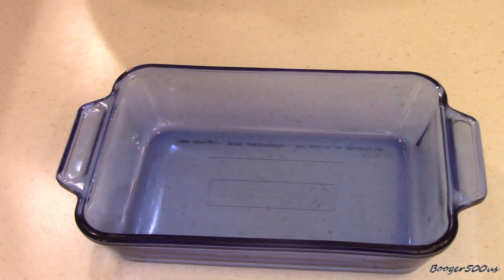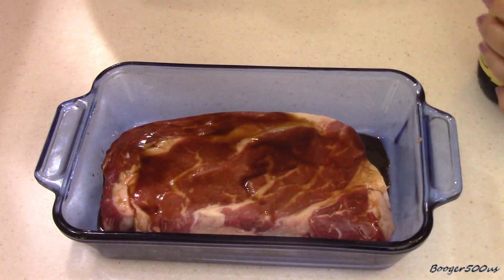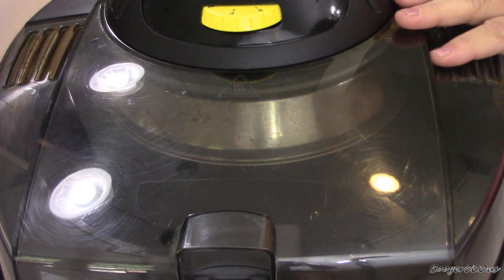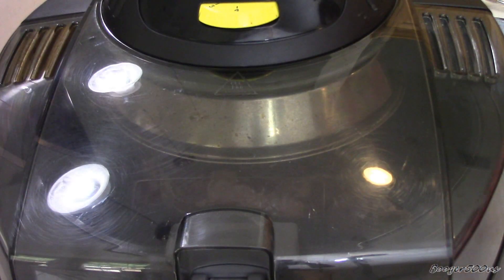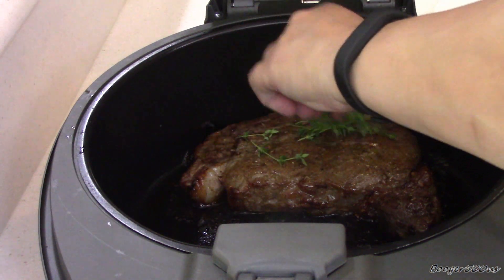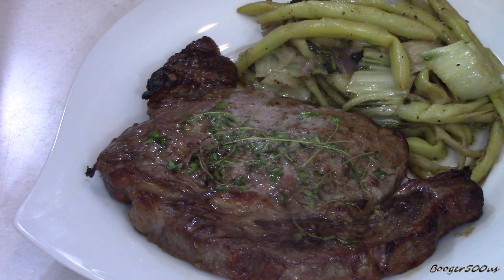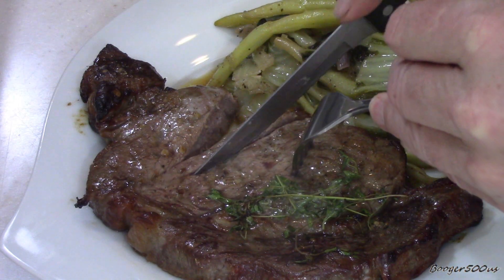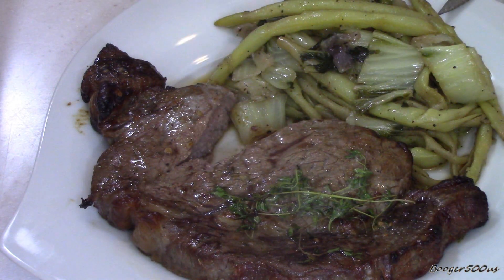TENDER STEAK AIR FRYER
Tender Steak Air Fryer.  This week's Wednesday Quickie is something I wouldn't of believed  unless I tried it myself...so here it is...Medium Rare would of been 10 minutes...Medium well which is how this turned out was 13 minutes, depending on how thick your steak is now...Absolutely wonderful, I mean this one surprised me.

Where to buy the air fryer I use:

Where you can send me mail:

Booger500us
32567